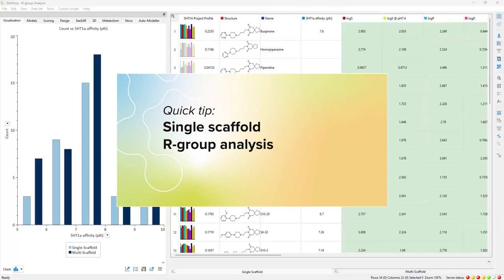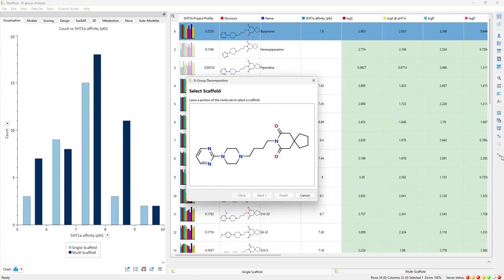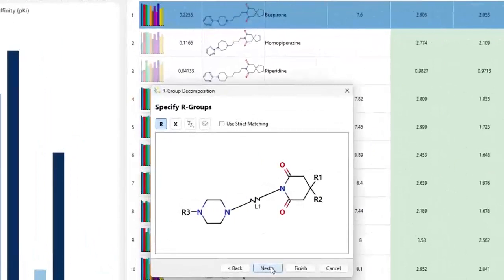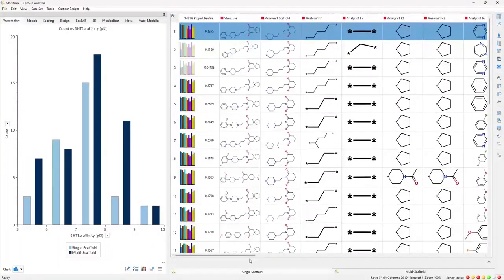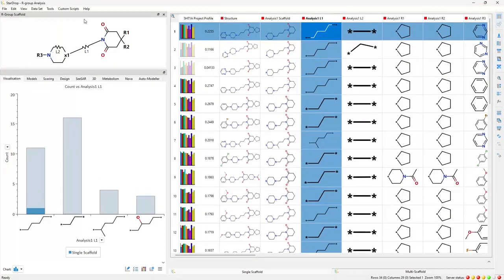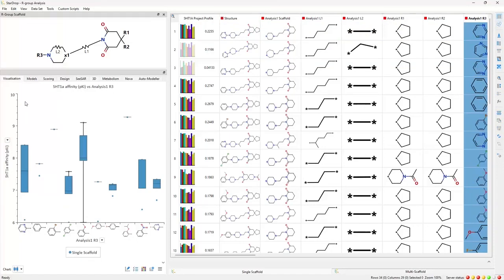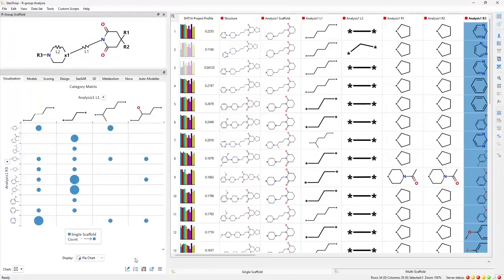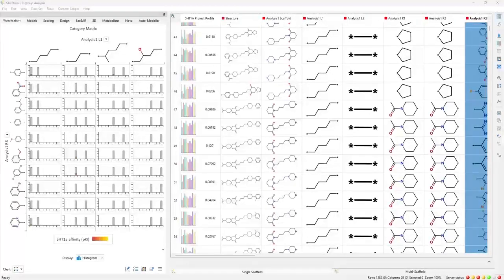Single scaffold R-group analysis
In this quick example, we will look at an R-group analysis to identify functionalities influencing potency, using the StarDrop drug discovery platform.

For more information on how StarDrop can support your drug discovery workflows,